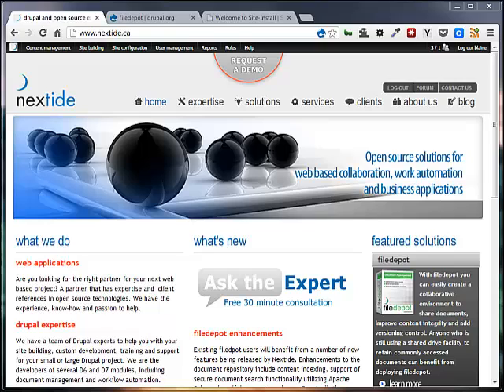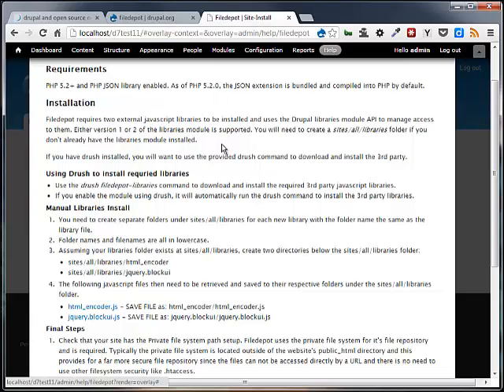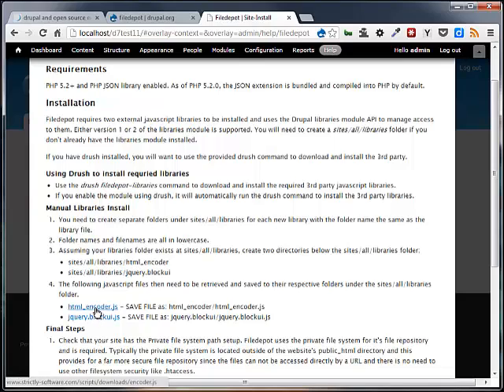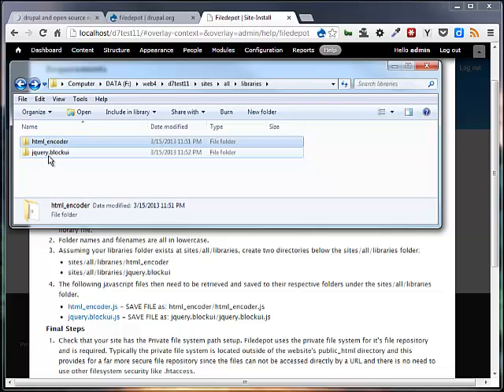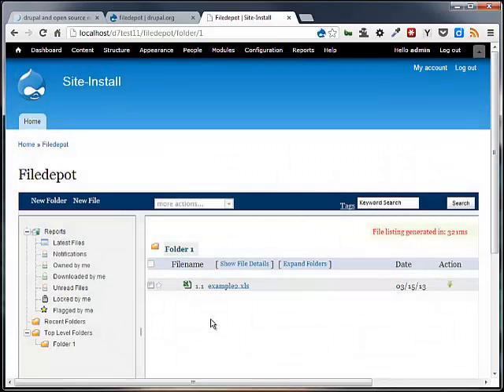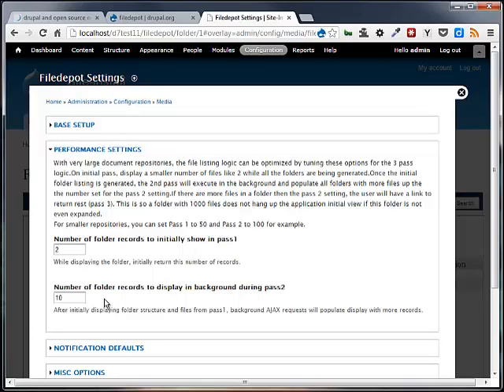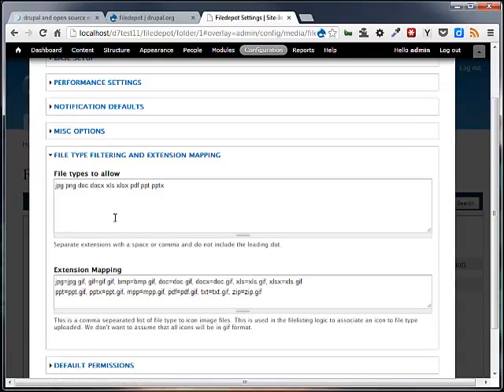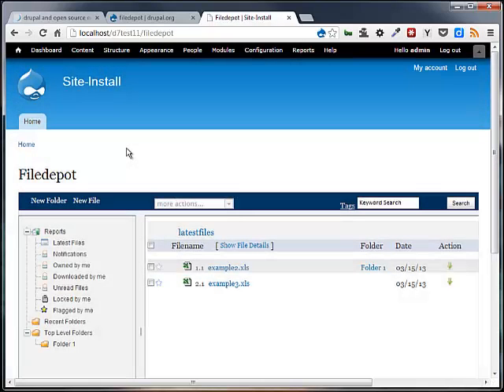Filedepot Installation and Configuration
This video provides a detailed explaination of how to install and configure the filedepot module for Drupal including downloading and installing the 3rd party javascript libraries and all the admin settings.